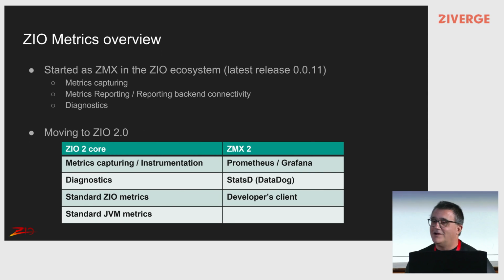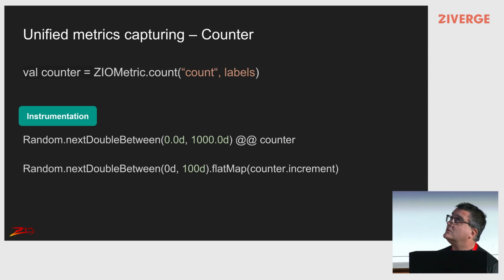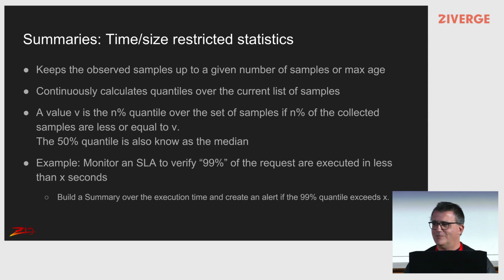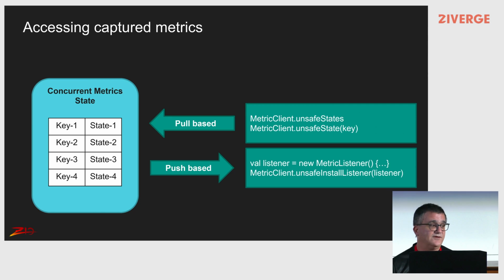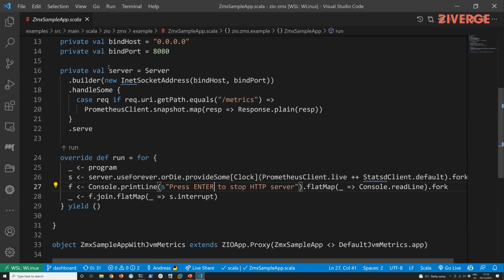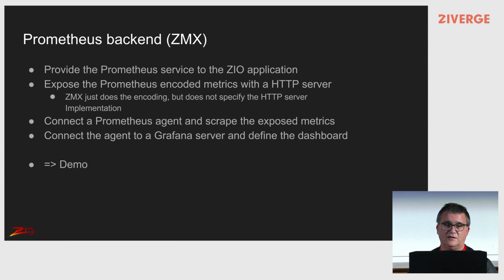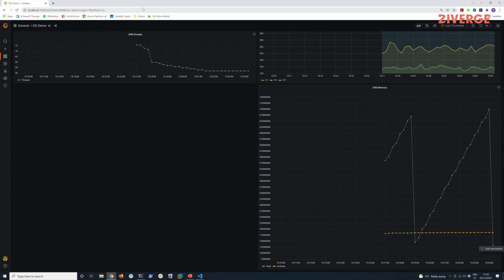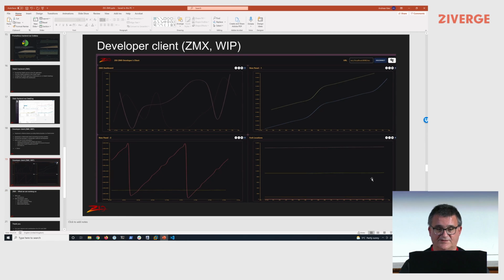ZIO 2 Metrics By Example by Andreas Gies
In this talk, we will look at the new metrics API in ZIO 2 and walk through some live examples instrumenting a ZIO application. We will finish by looking at the different options to visualize the captured metrics.